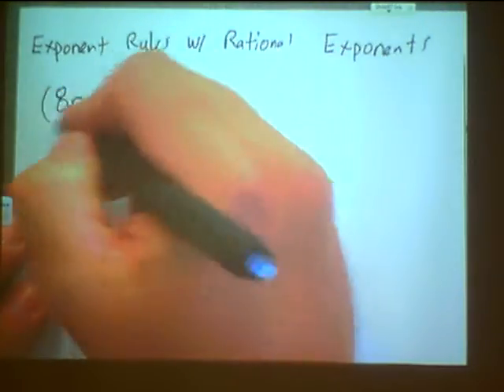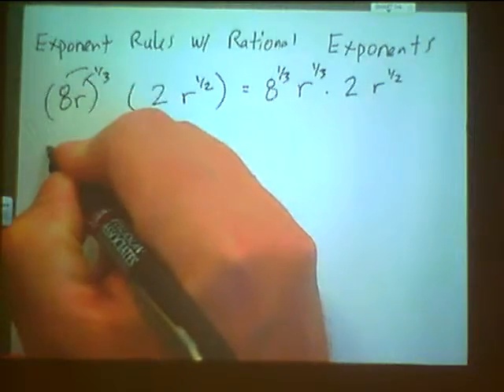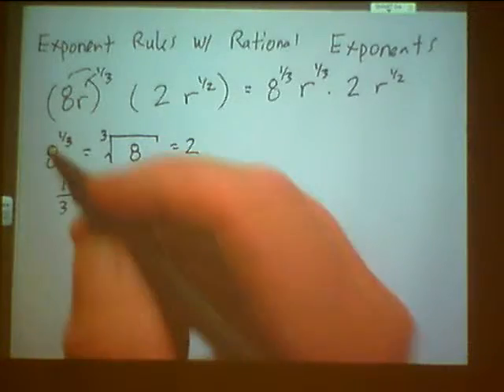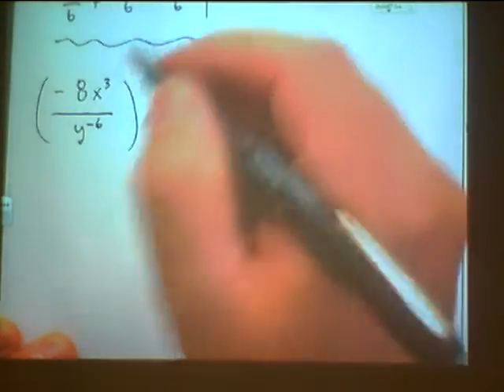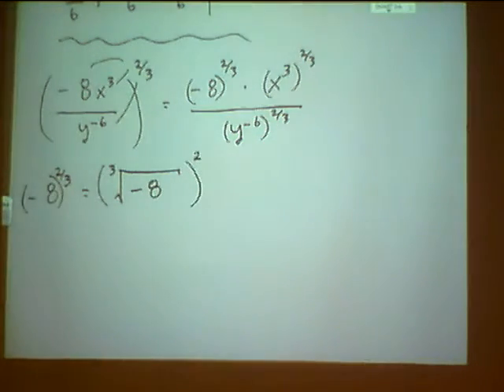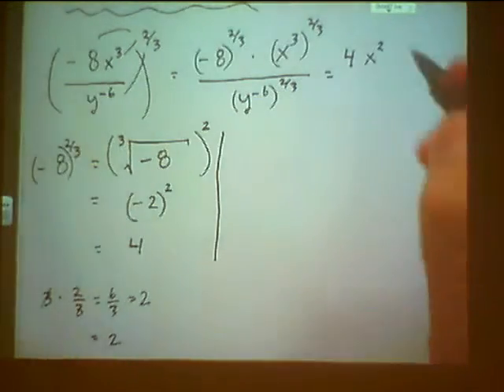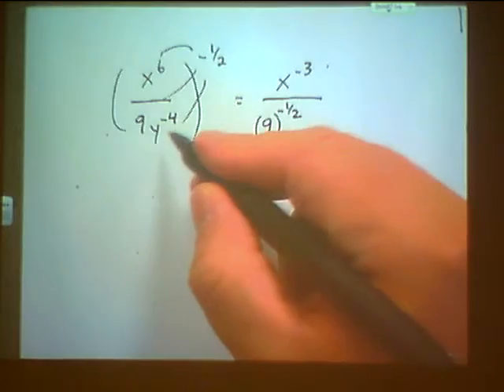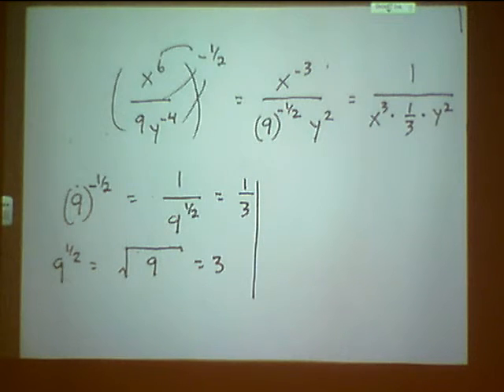MATH136 1.2 Rational Exponents